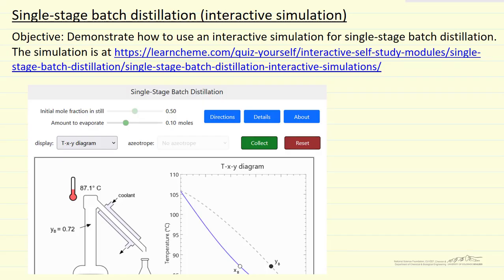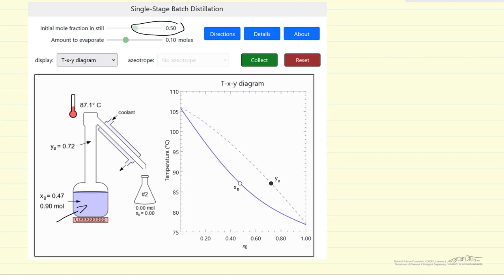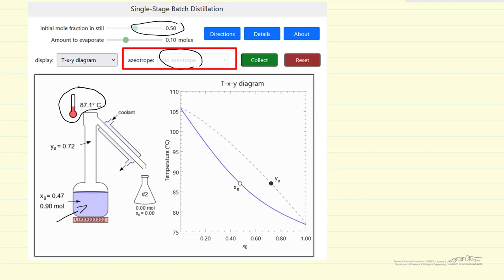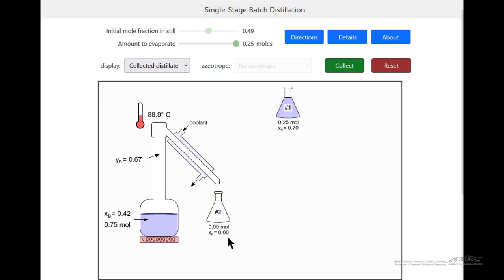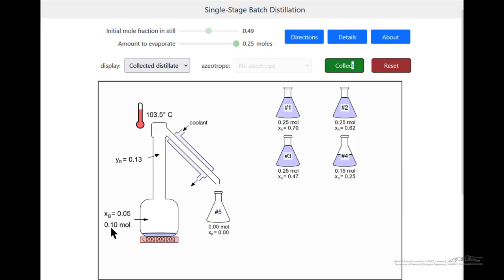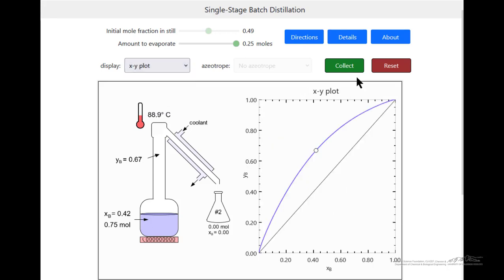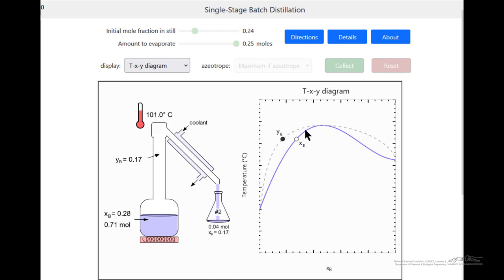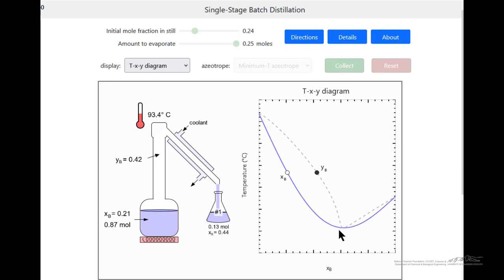Single-Stage Batch Distillation (Interactive Simulation)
Organized by textbook Describes how to use an interactive simulation that models single-stage batch distillation for a binary mixture. Made by faculty at the University of Colorado Boulder, Department of Chemical & Biological Engineering.
Also see our screencasts organized by textbook